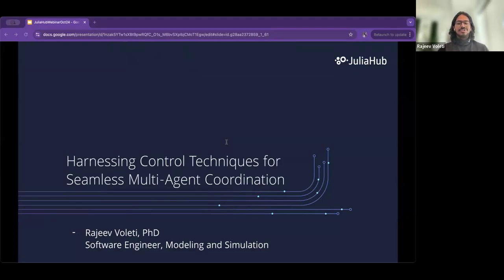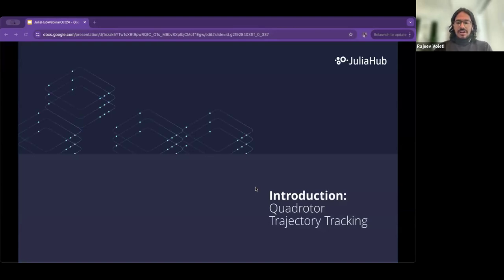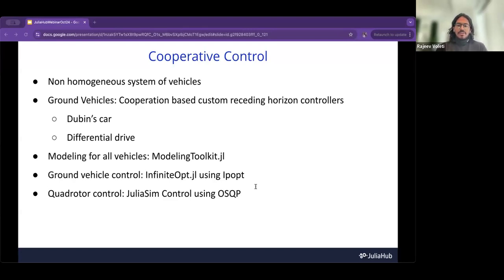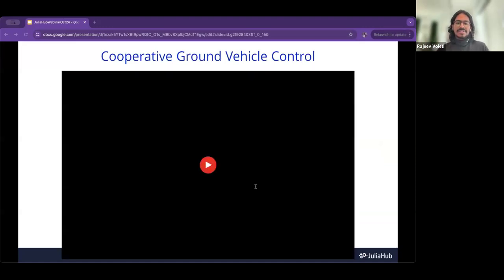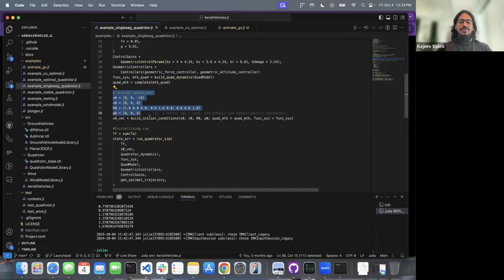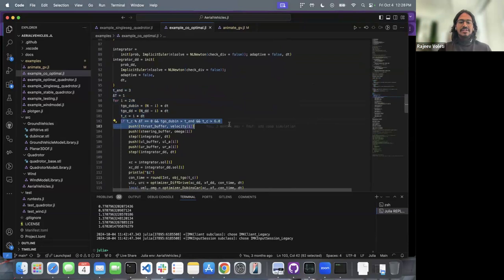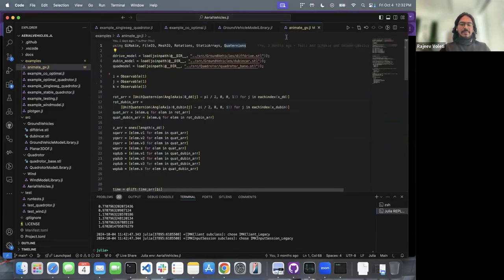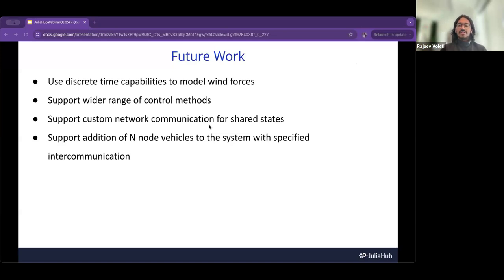Advanced Strategies for Optimal Control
Join Rajeev Voleti for a webinar exploring a novel solution for optimal multi-vehicle rendezvous, focusing on the seamless docking of a quadrotor with multiple ground vehicles. Leveraging ModelingToolkit-based AerialVehicles.jl model libraries, JuliaSimControl, and InfiniteOpt, this webinar demonstrates a collocation-based approach to optimize control efforts, ensuring efficient cooperation between ground vehicles and a landing quadrotor.

Key topics covered:
- Challenges in Multi-Vehicle Rendezvous: An overview of the complexities in coordinating the docking of multiple vehicles, setting the stage for the proposed solution.
- Our two-stage approach for optimal coordination —initial optimal control generation followed by real-time trajectory refinement using a consensus protocol based on shared time-to-go estimates.
- Consensus Protocol and Trajectory Refinement: A deep dive into the adaptation process where ground vehicles align their time-to-go with the approaching quadrotor, ensuring optimal convergence.
- Simulation Demonstrations: Numerical simulations showcasing the method - Practical Applications: Exploration of the solution’s potential in fields like autonomous transport, logistics, emergency response, and military operations.

This presentation will provide attendees with valuable insights into the latest advancements in autonomous systems, optimal control, and consensus protocols, offering a new perspective on the complexities and potentials in multi-vehicle coordination.